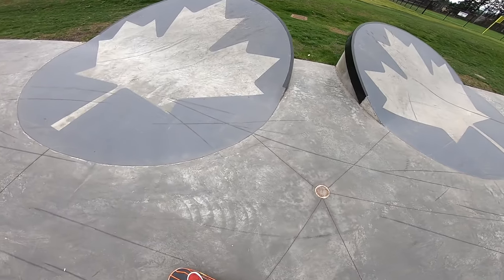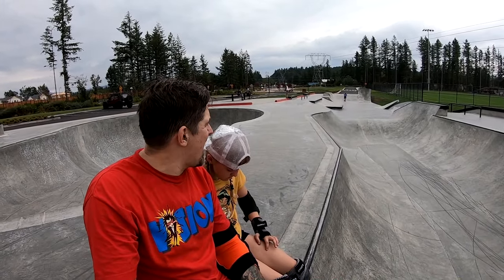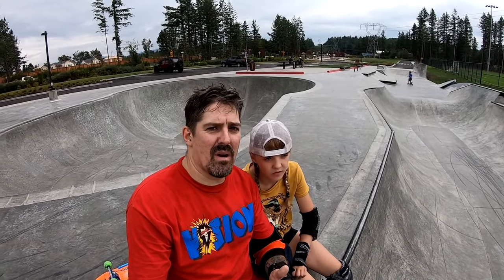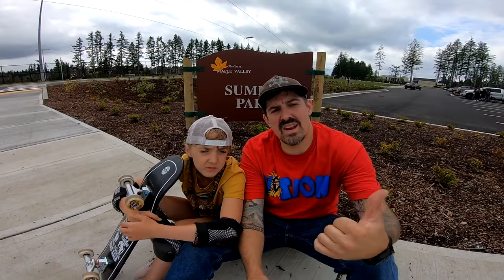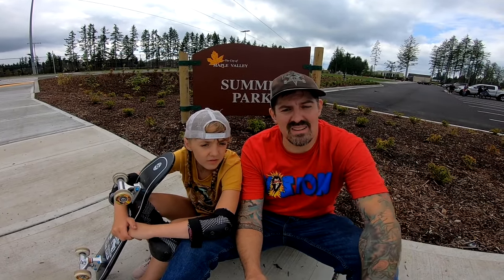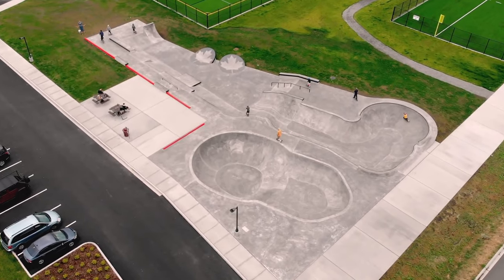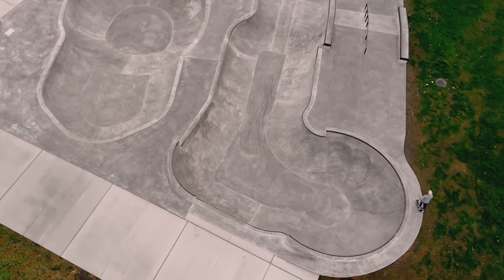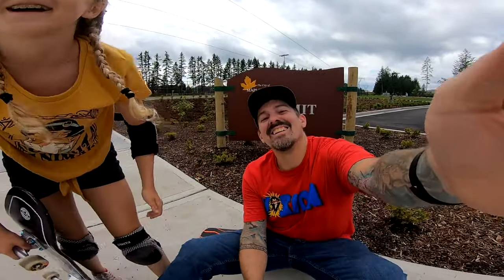Spot Check: New Grindline Maple Valley Skatepark at Summit Park // DJ Mavic Air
A brand new Grindline skatepark opened up in July 2019 so we headed out to Maple Valley, Washington to Summit Park to check out this new park. Fire up the stoke as we take a first look at all the features of this park from the air and from the ground!

Filmed with DJI Mavic Air and GoPro Hero 7

"Eyes of Luna"

Check us out on Instagram for more short videos and rad photos!